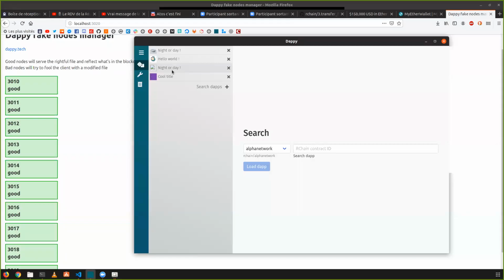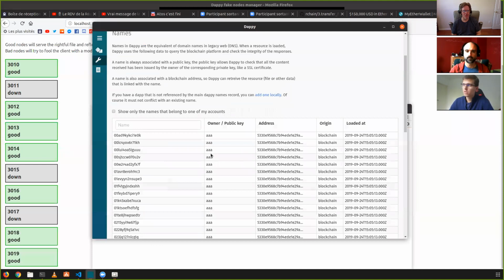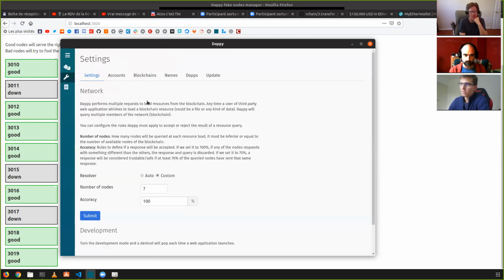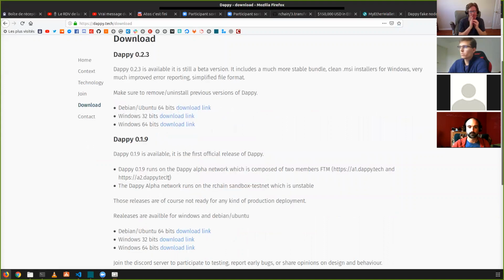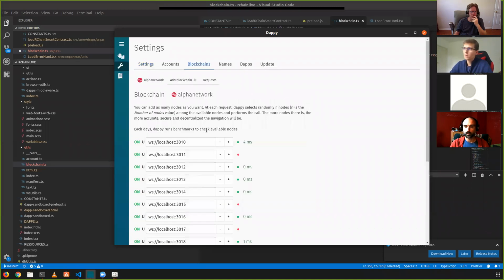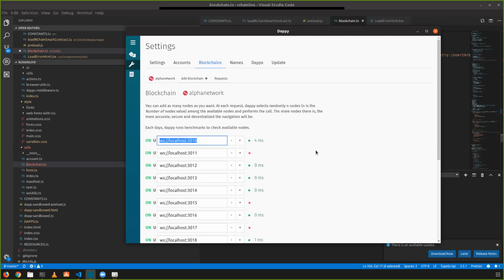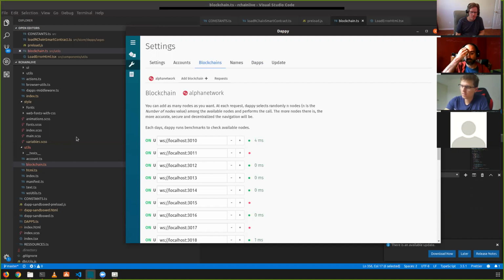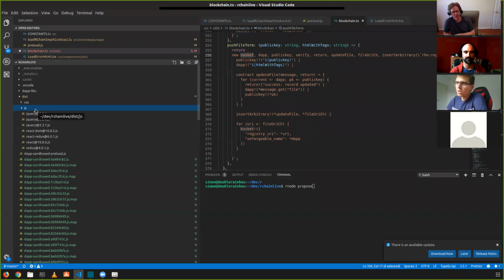2019-09-24 Dappy Overview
Overview of dappy an alternative decentralized internet.  for more information.